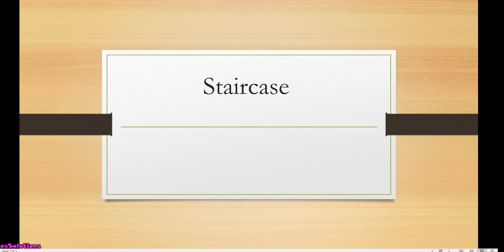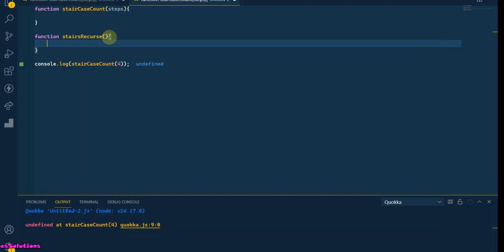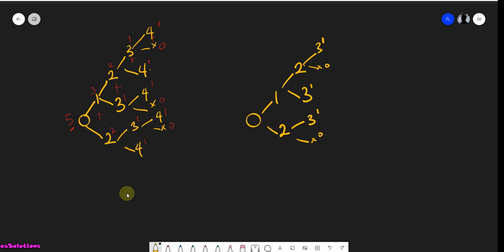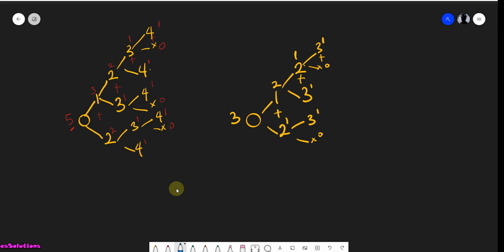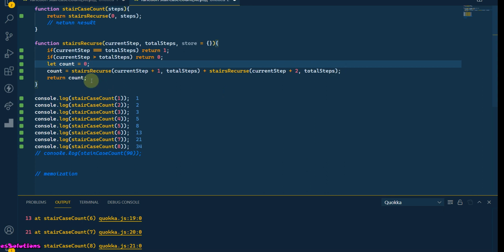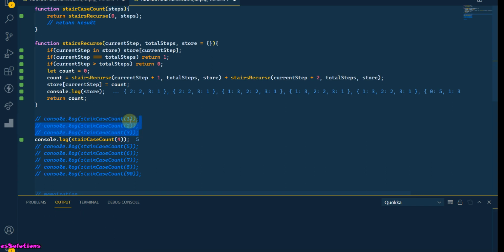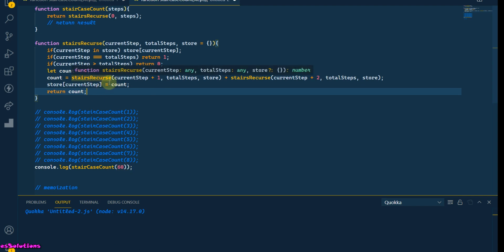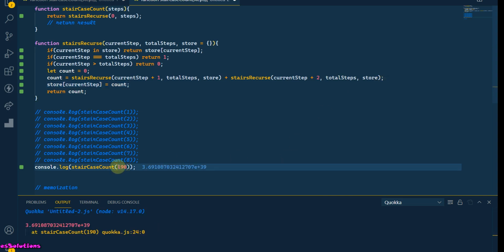StairCase - Recursion Approach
This video attempts to explain how to solve the staircase questions using a recursive approach. This is PART 2 of the StairCase Algorithm.
Question.
There exists a staircase with N steps, and you can climb up either 1 or 2 steps at a time. Given N, write a function that returns the number of unique ways you can climb the staircase. The order of the steps matters.
For example, if N is 4, then we have 5 unique ways
i.e. 1, 1, 1, 1 and 2, 1, 1 and 1, 2, 1 and 1, 1, 2 and 2, 2